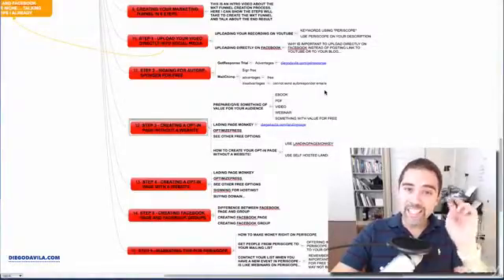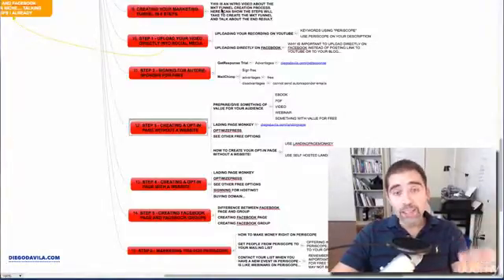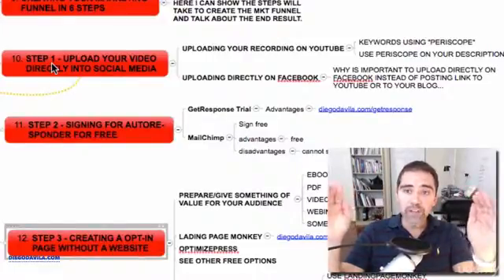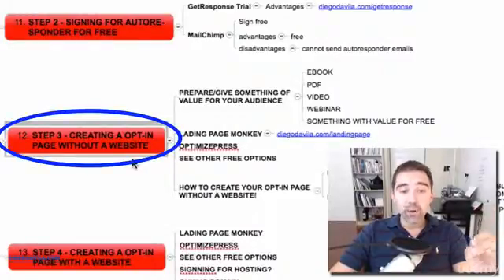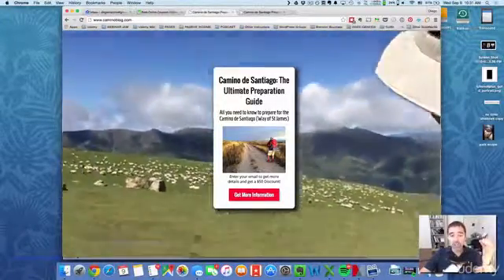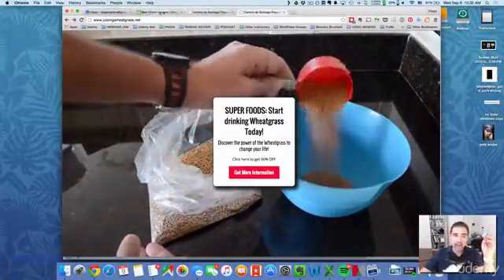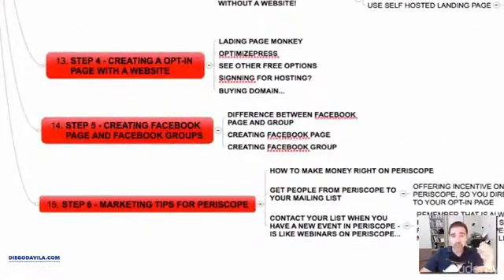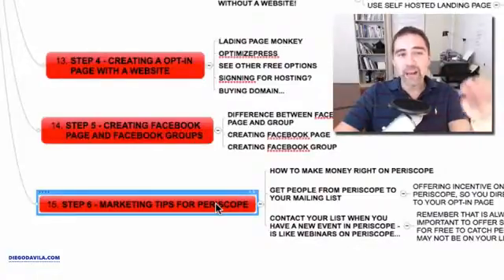Introduction to the Marketing Funnel strategy